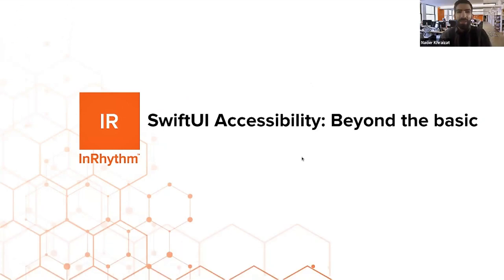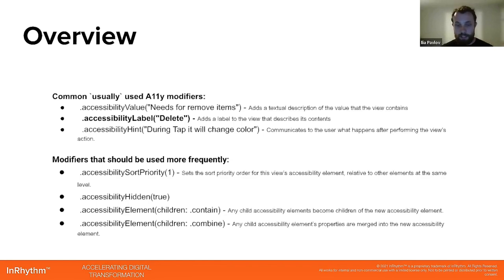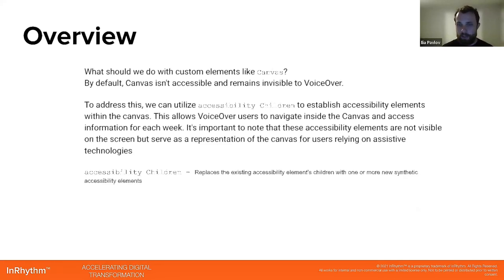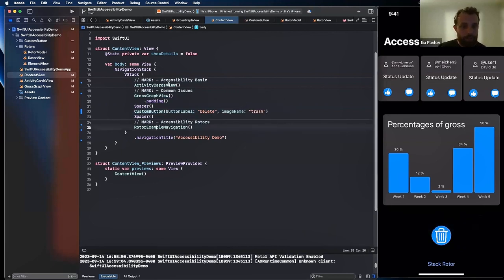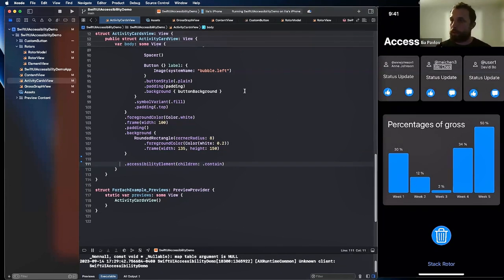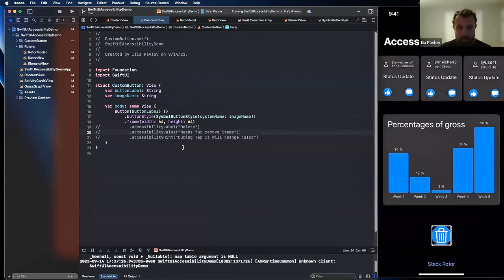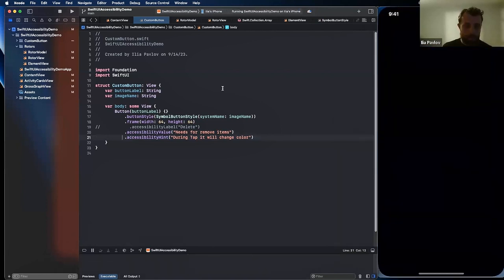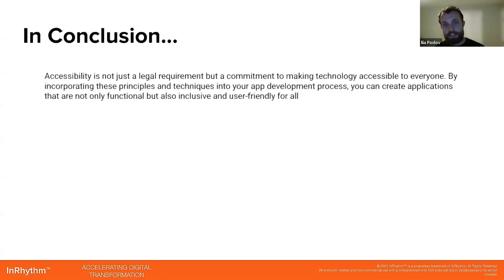Lightning Talk / iOS Accessibility Best Practices / September 14th 2023 / Ilia Pavlov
Every Thursday at 5:15pm, one of our InRhythm team members shares their knowledge on evolving technology trends in the industry – so we can learn and grow together!

This week, InRhythm’s own Mobile Automation Test Engineer, Ilia Pavlov is going to take us on a technical deep-dive look at iOS Accessibility Best Practices in order to assess how to best build out and set your project ahead of the curve.